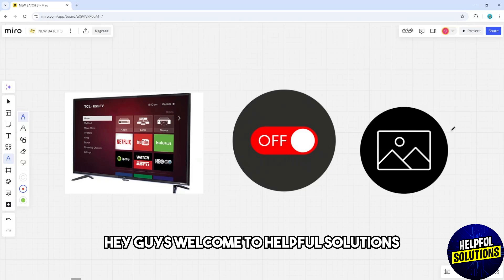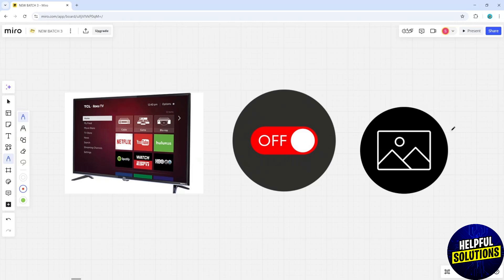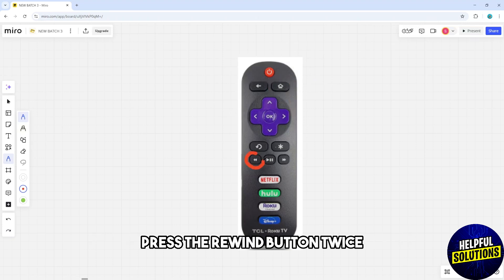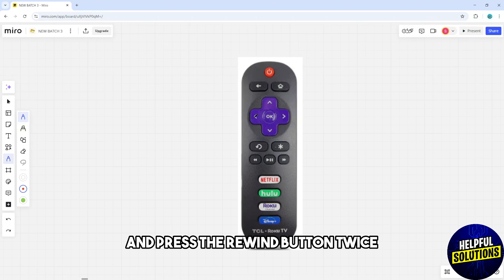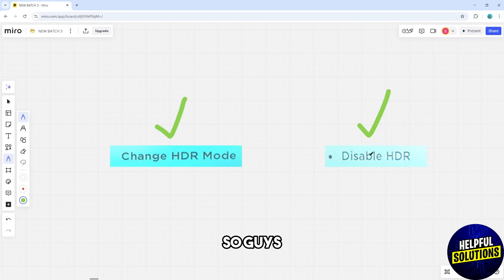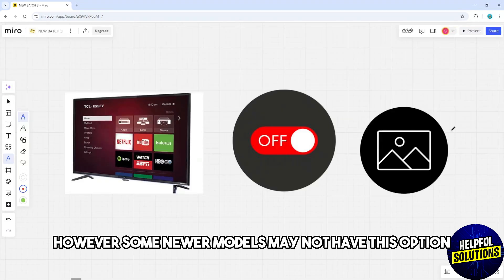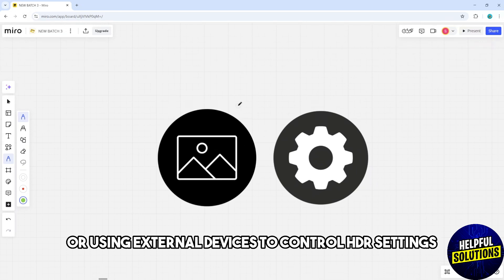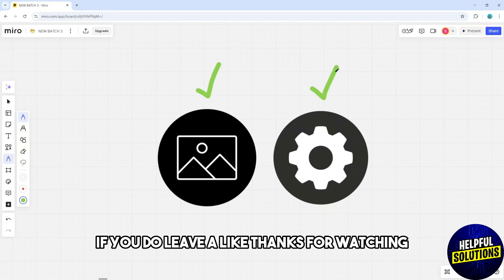How To Turn Off HDR On TCL Roku TV (How To Disable HDR On TCL Roku TV)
How To Turn Off HDR On TCL Roku TV (How To Disable HDR On TCL Roku TV). In this video tutorial I will show you how to turn off HDR on TCL Roku TV